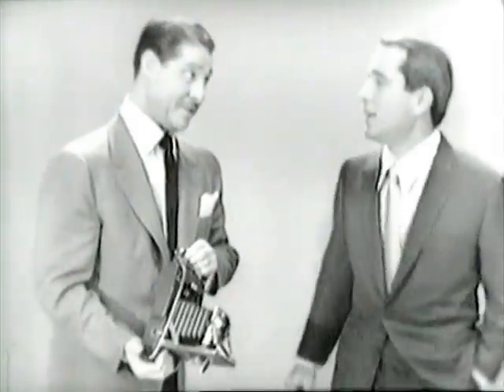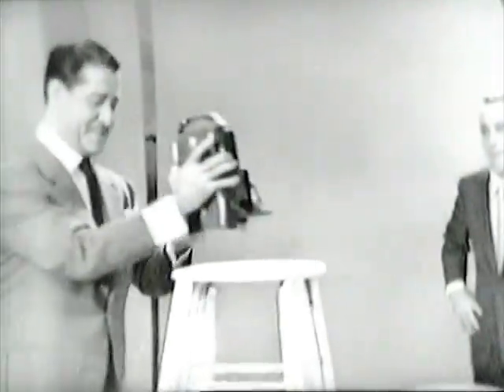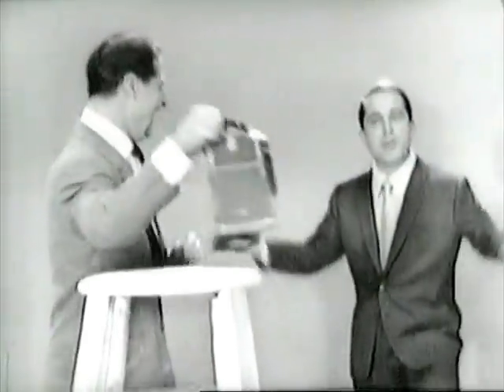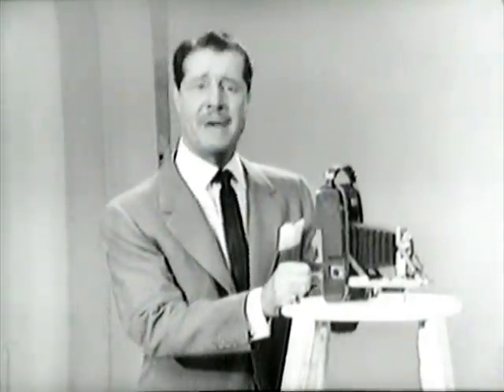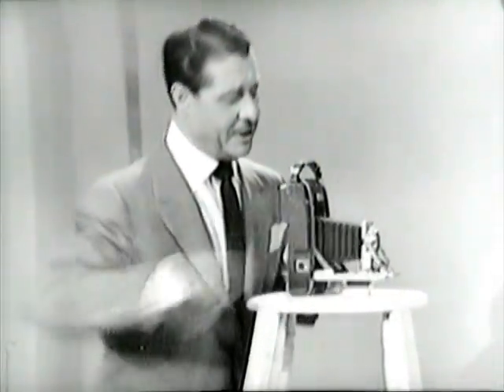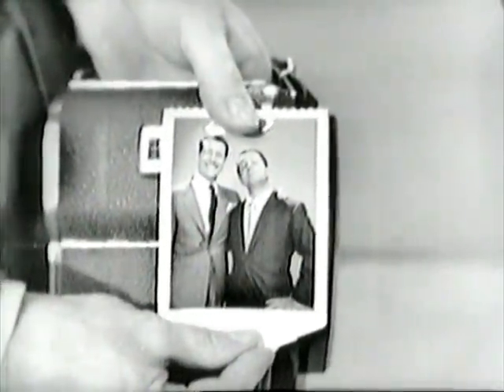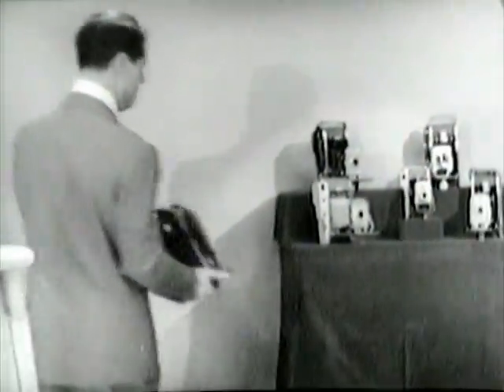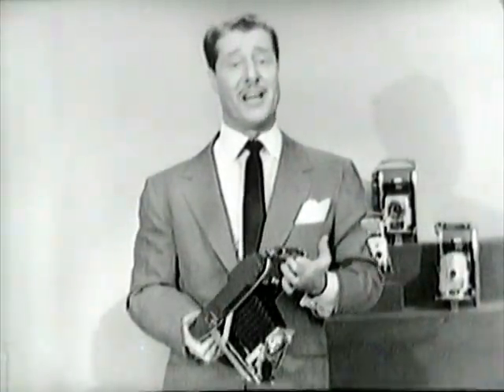The FIRST SELFIE on TV 1958 - NBC TV - The Perry Como Show with Live Polaroid Land Camera Commercial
Taken from a clip from NBC TV's The Perry Como Show. See Perry introduce Don Ameche who hawks the Polaroid Land cameras - and takes a live picture right on stage with himself and Perry.